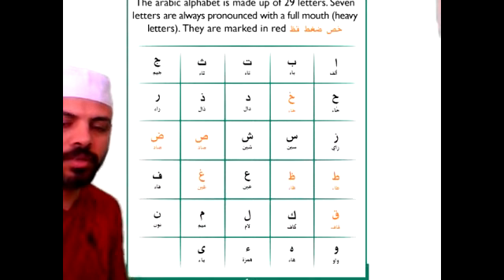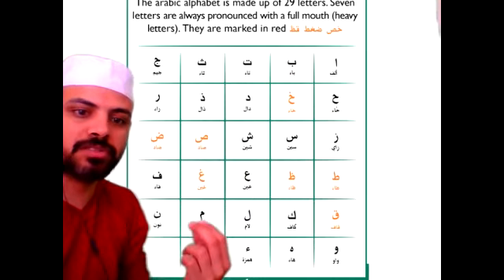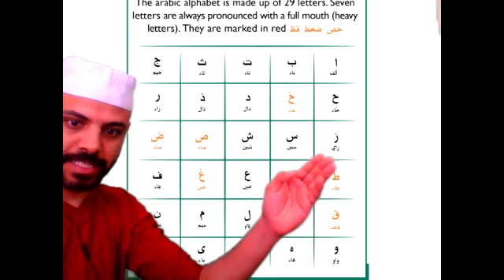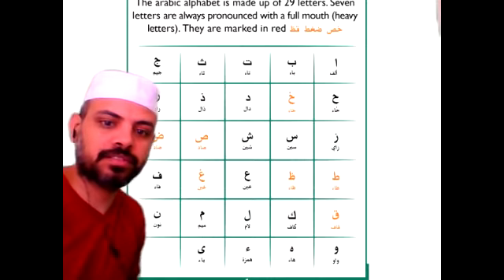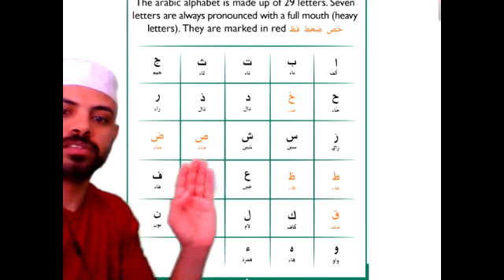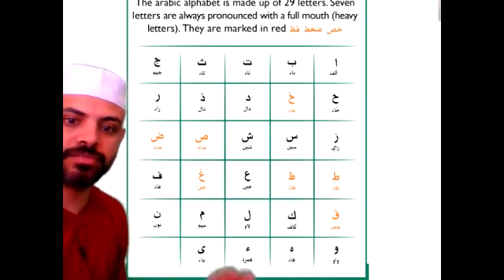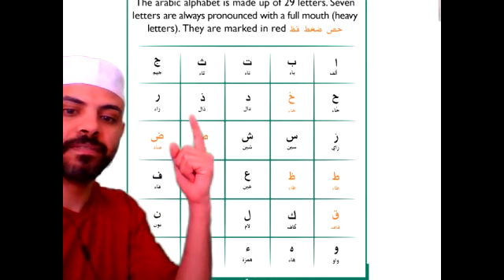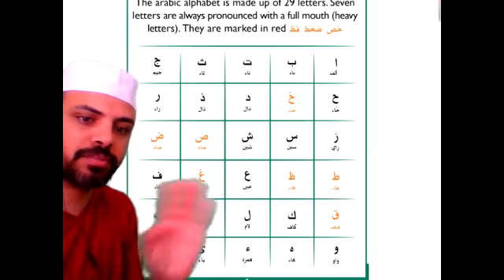Learn by repeating Arabic Alphabet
learning how to Read Quran with Tajweed step by step
Online Qura'n Classes